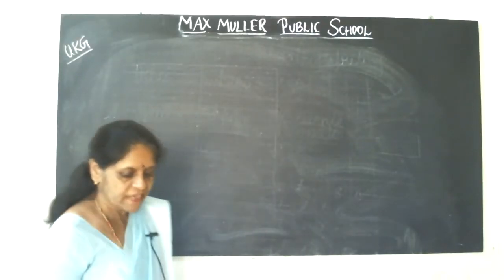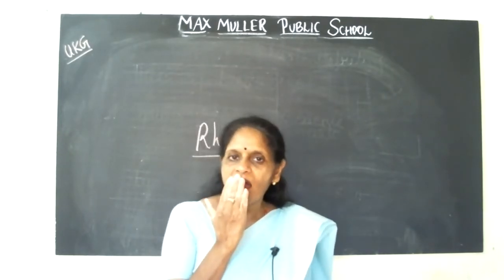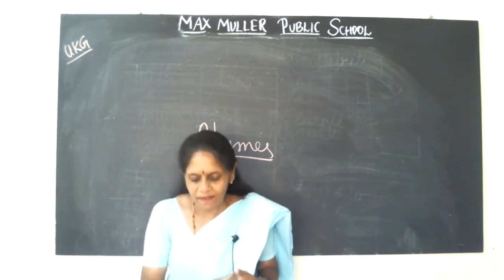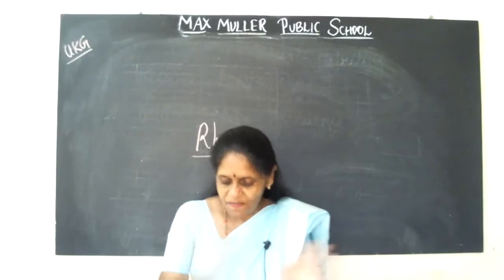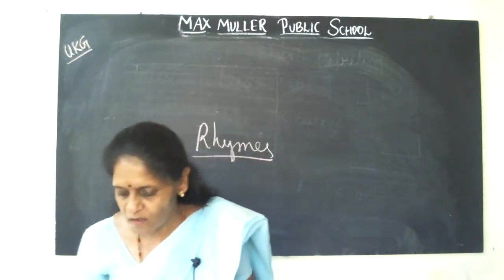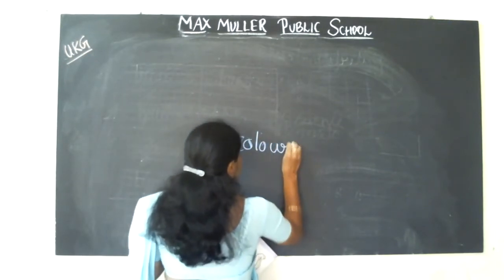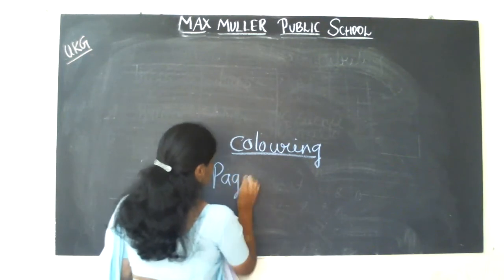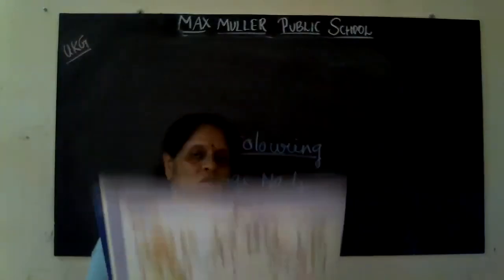UKG Rhymes & Coloring 27.08.2021